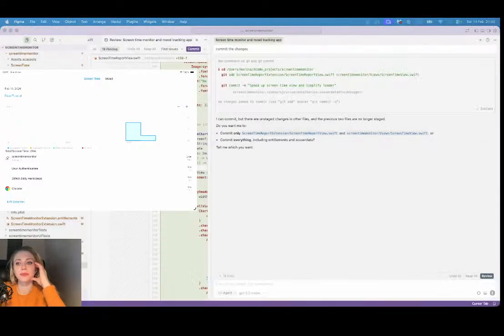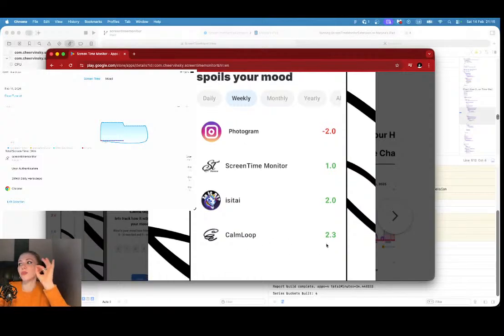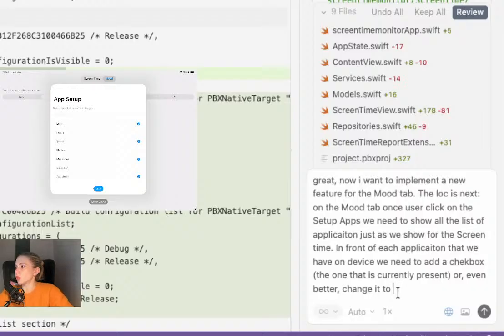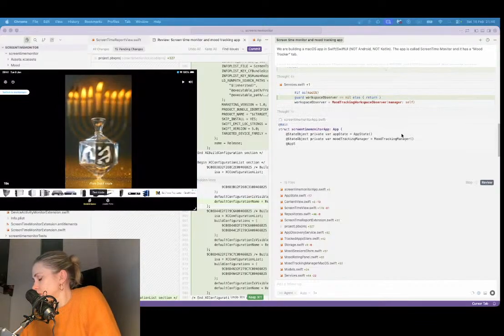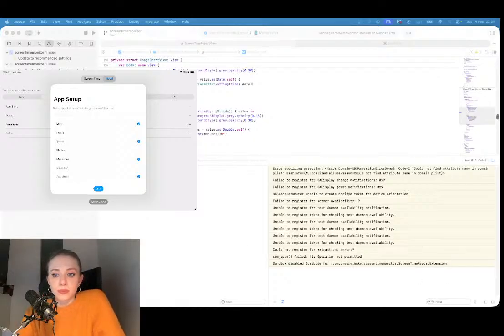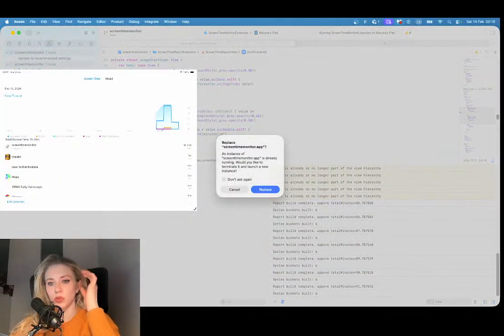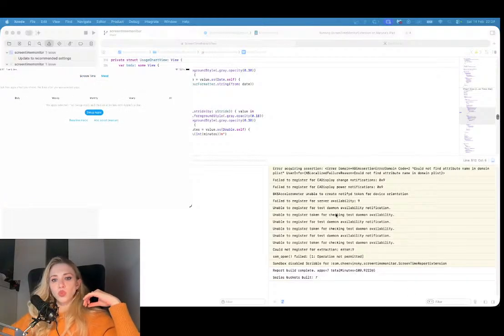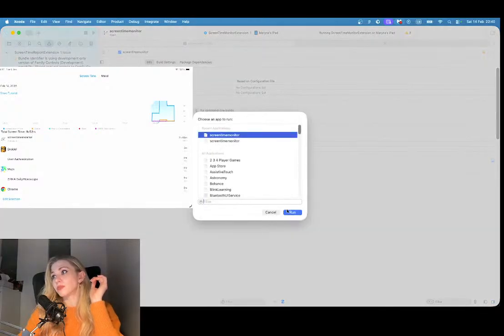AI iOS app vibecoding with CURSOR 🚀🚀🚀